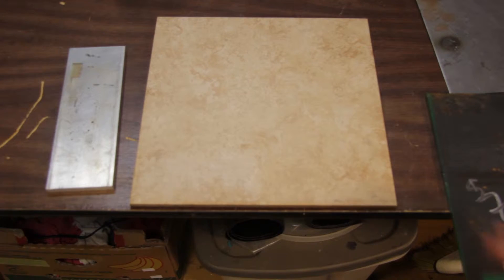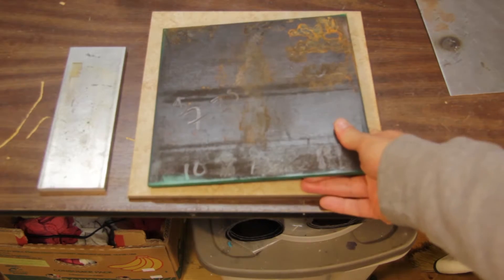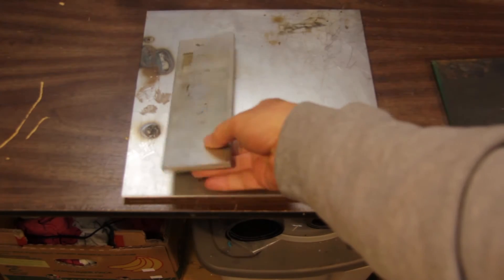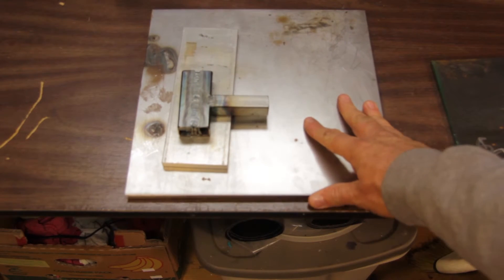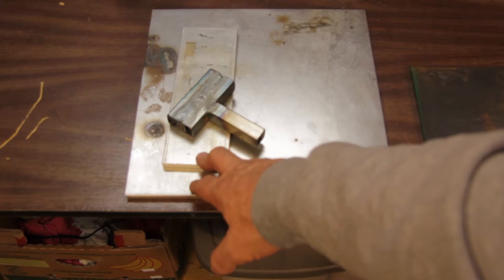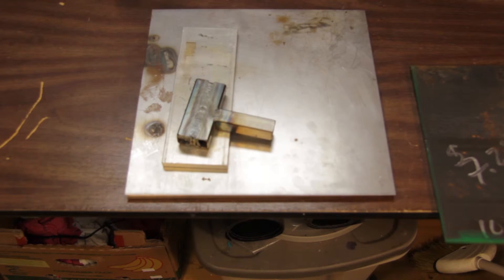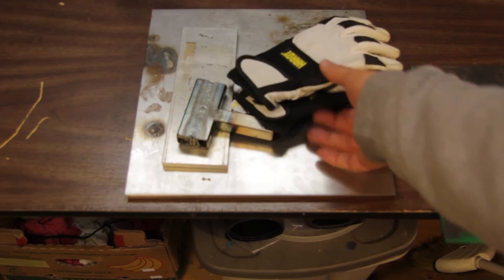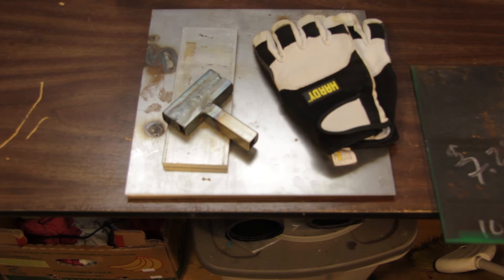Cheap Welding Table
Make a Cheap Welding Table